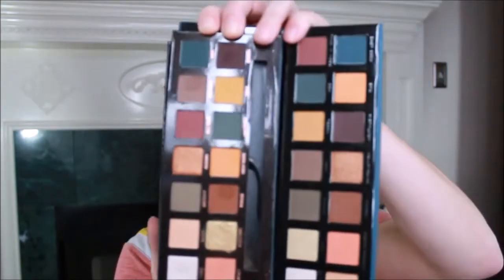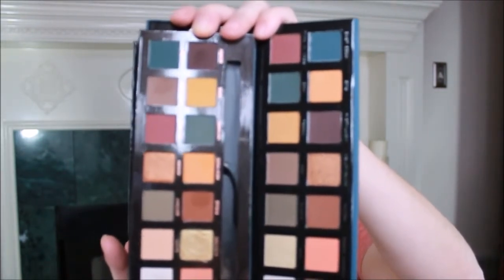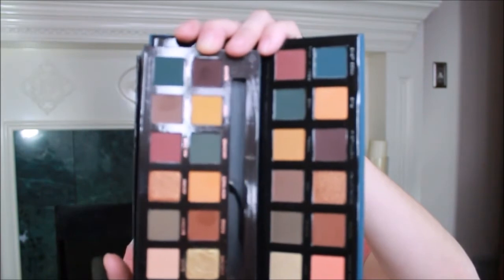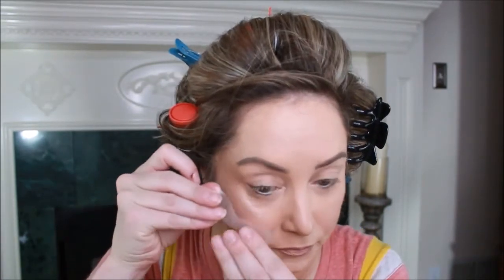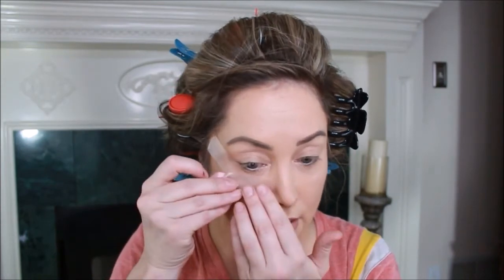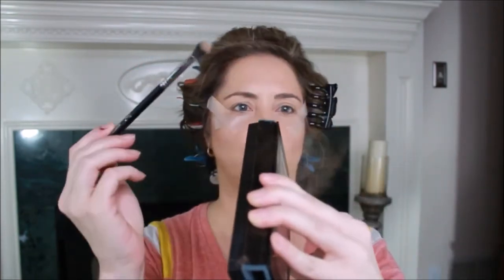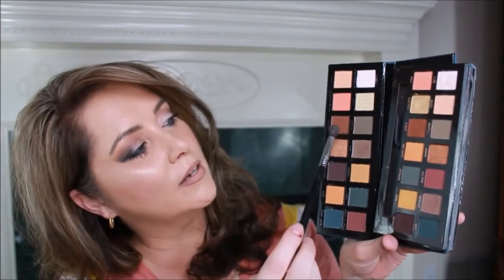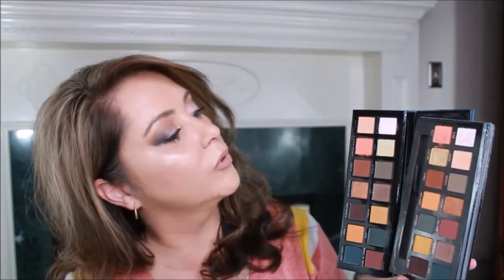Bad Habit $10.00 Dupe for ABH Subculture - Review and Tutorial plus swatches